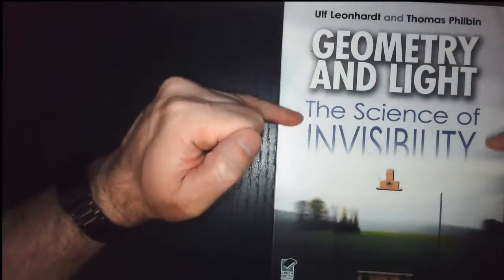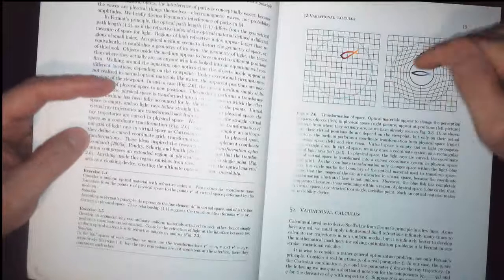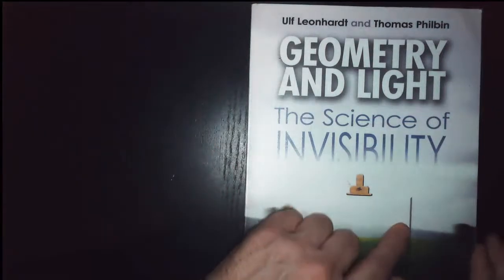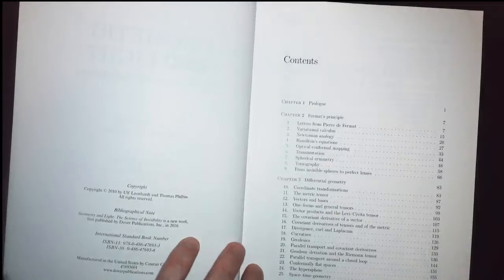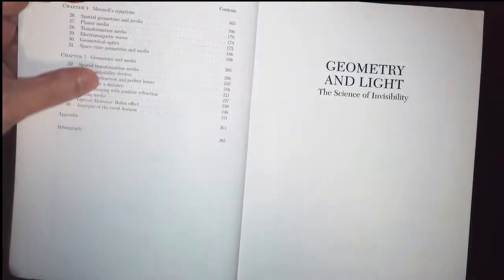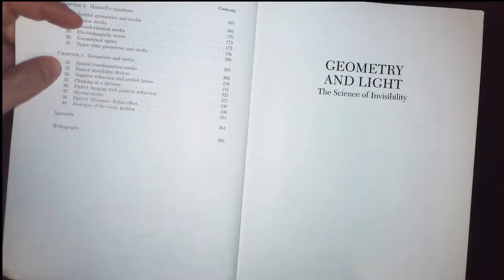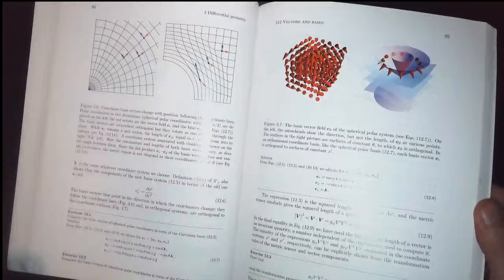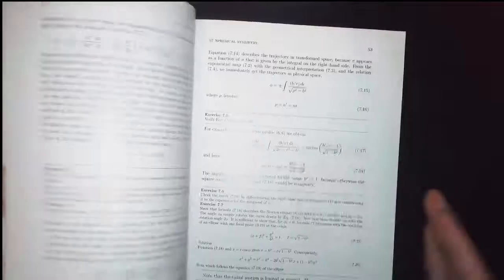Review: Geometry and Light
Geometry and Light by Leonhardt and Philbin:

Good book on curved light, and the application to differential geometry and light.  If studying differential geometry in the case of curved space time is too abstract for you, this Dover book would be a good thing to look into.